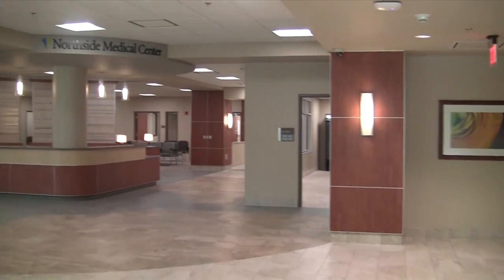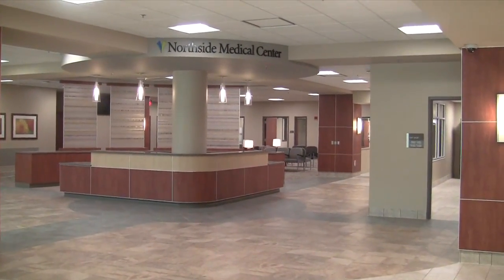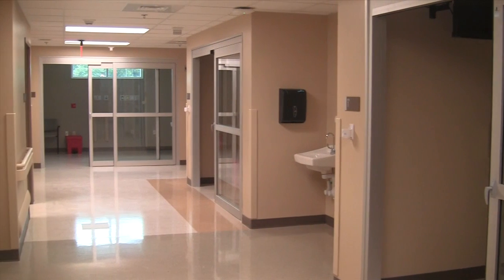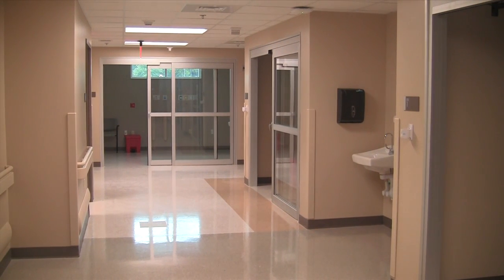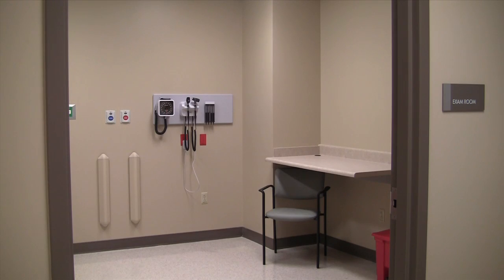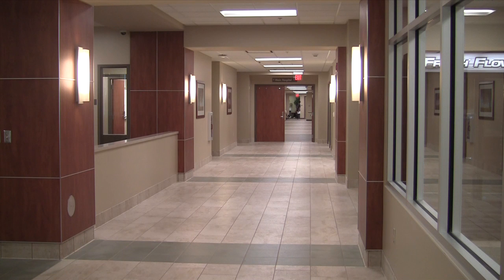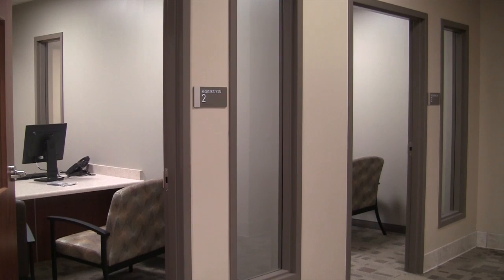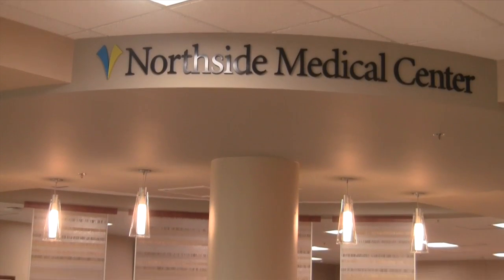ValleyCare Northside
This video is about ValleyCare Northside